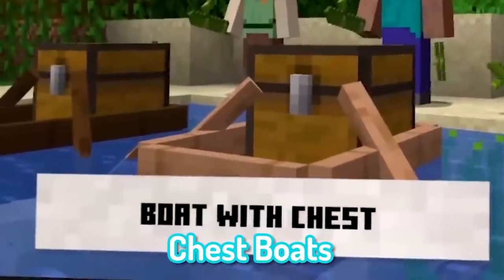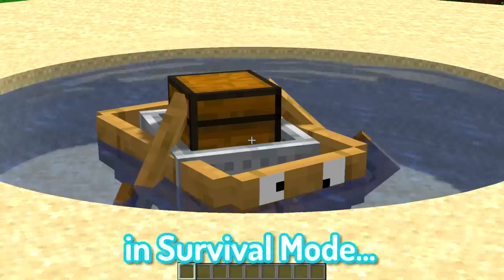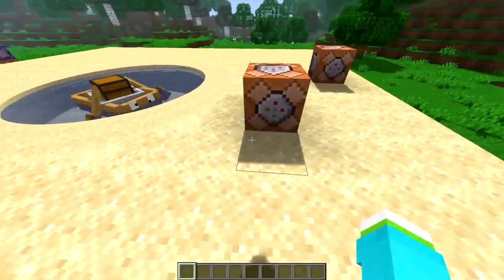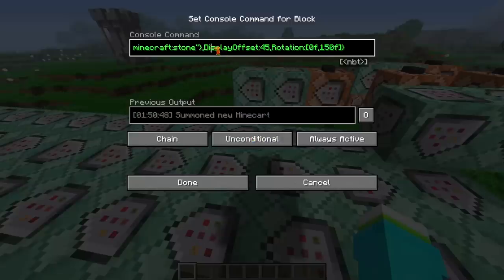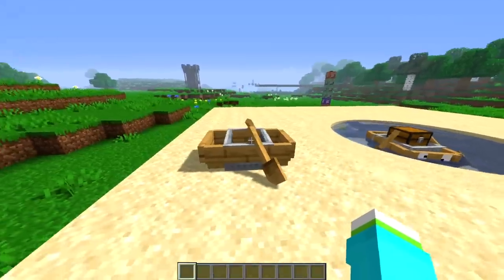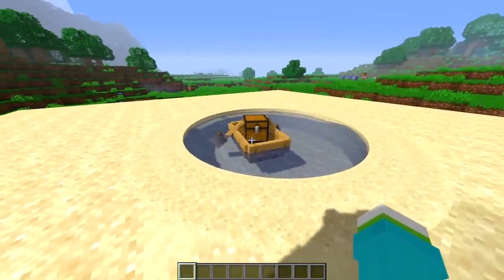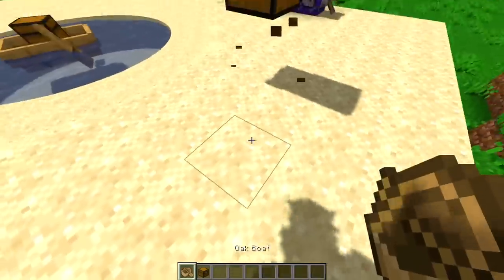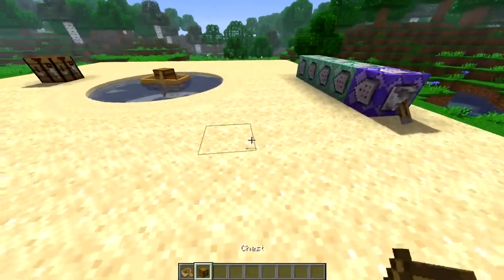Chest Boats are ALREADY in Minecraft?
I figured out how to make Minecraft Chest Boats without mods before Mojang added to the game!

i love making crazy things in minecraft to troll my friends with! :D (no swearing)
(comment "mewo" if you found this secret mewo :3)